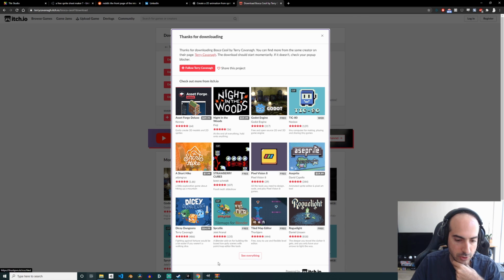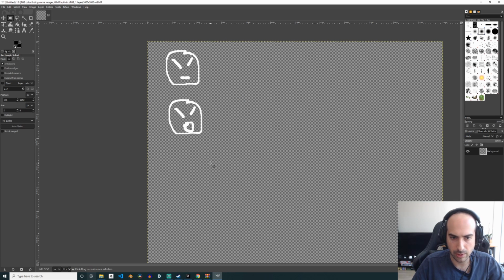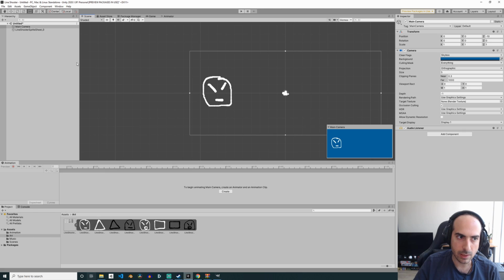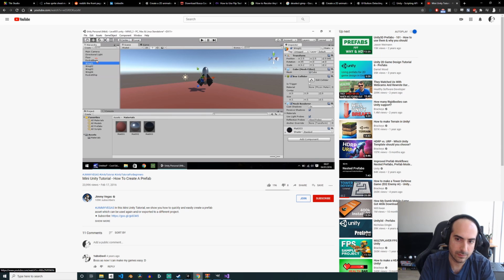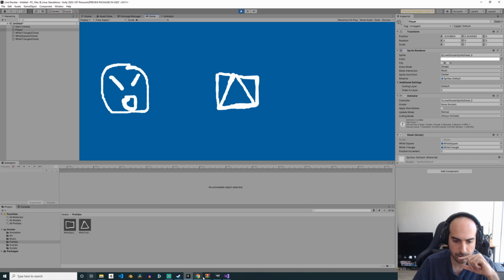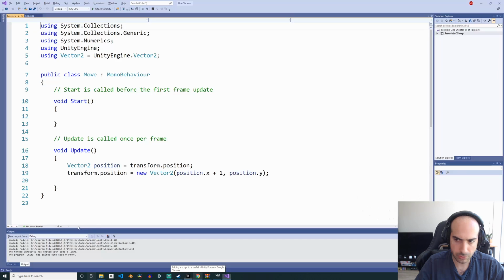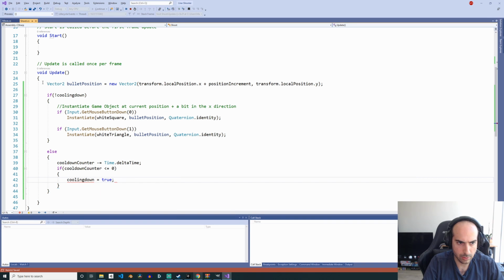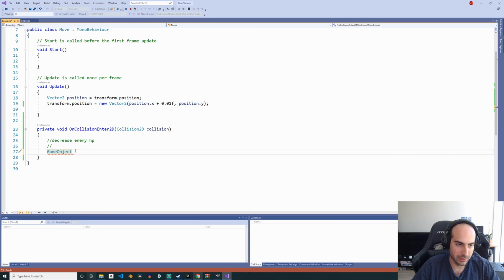How to make a Unity Game from Scratch (Art, Music, Animation and Gameplay)